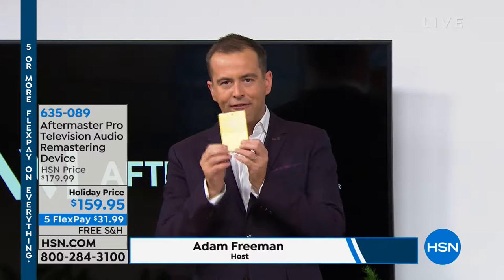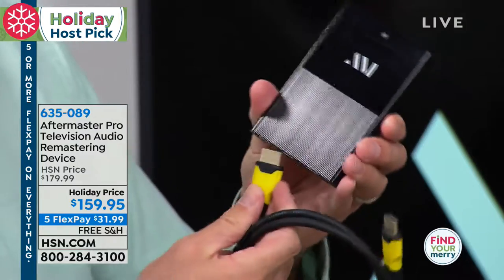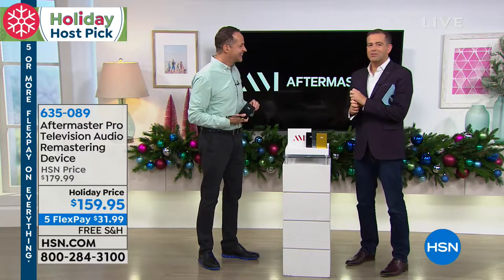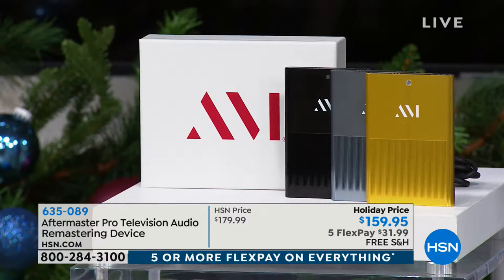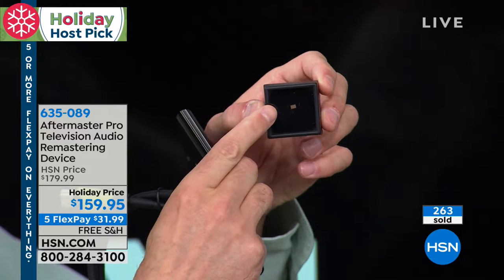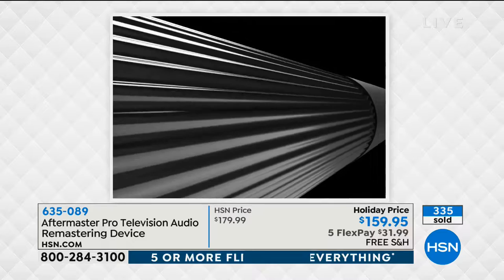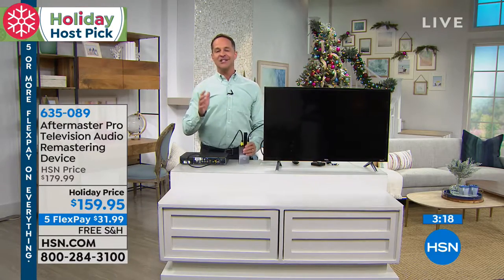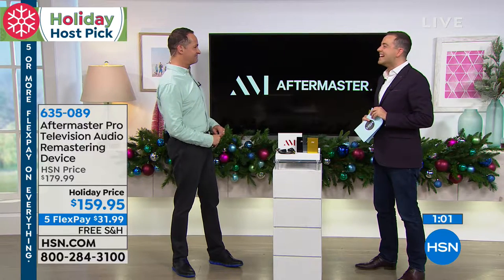Aftermaster Pro Television Audio Remastering Device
Transform your home entertainment experience with the Aftermaster Pro. Dramatically improve the audio quality of your TV  with or without...